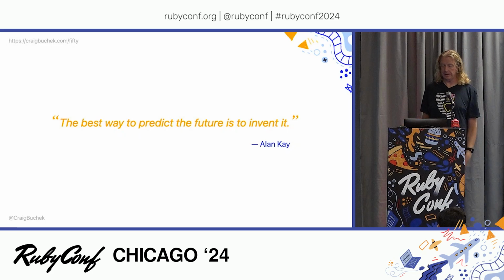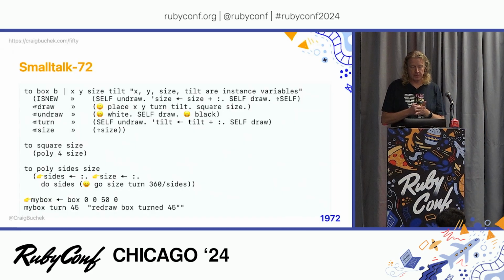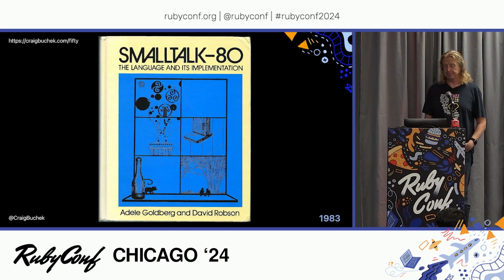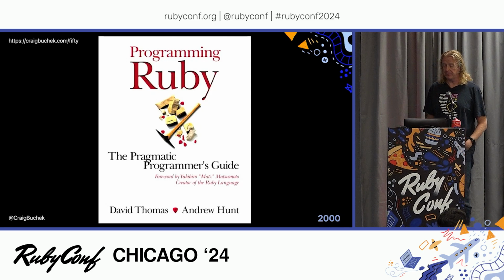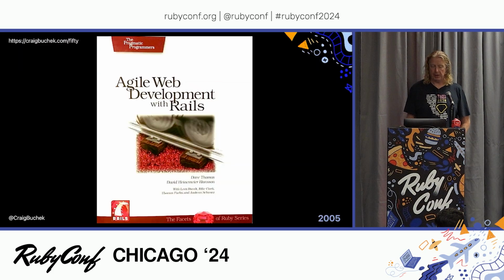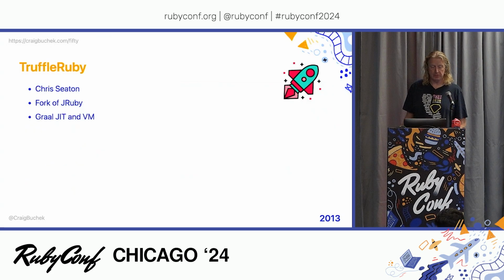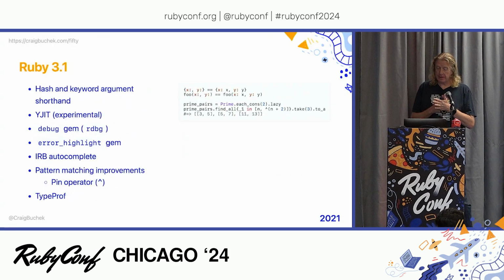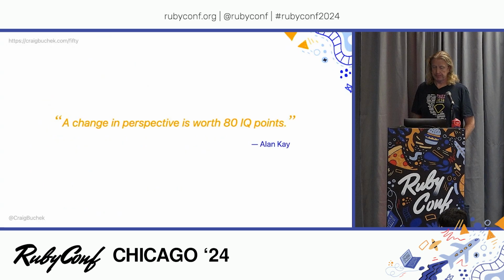RubyConf 2024 Fifty Years of Ruby by Craig Buchek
Our modern-day concepts of GUIs, WYSIWYG, and IDEs were developed at Xerox PARC in the early 1970s. Alan Kay was one of the first employees, working on programming languages, among other things. He first released Smalltalk in 1972.

While Ruby was not directly derived from Smalltalk, the two are surprisingly similar. We'll explore the history of Smalltalk, and the context in which it was formed. We'll see how Ruby rediscovered and reapplied Smalltalk's concepts, with an eye towards understanding Ruby's future.